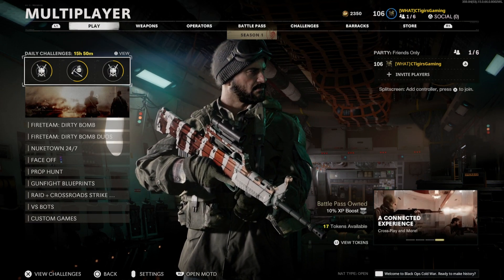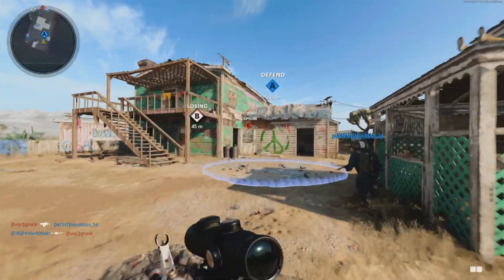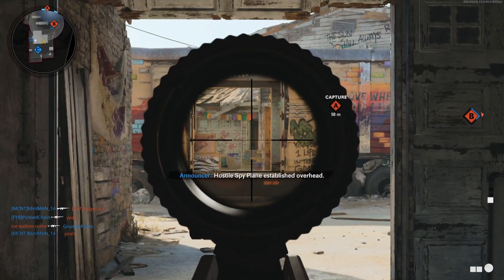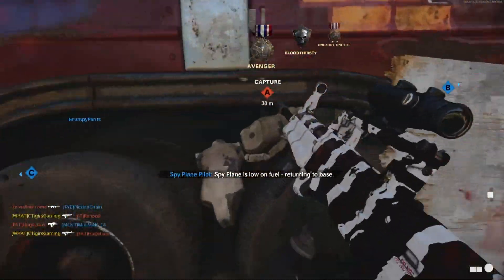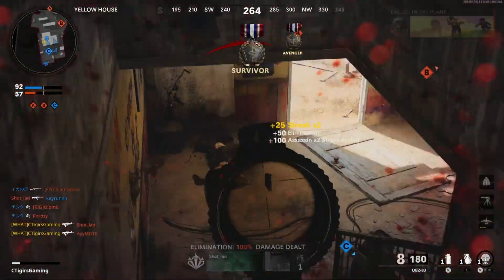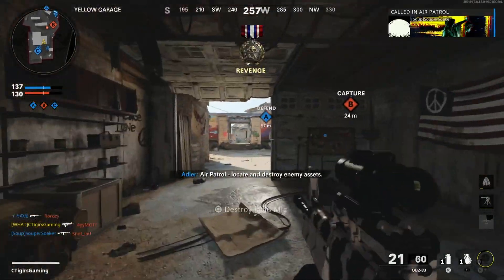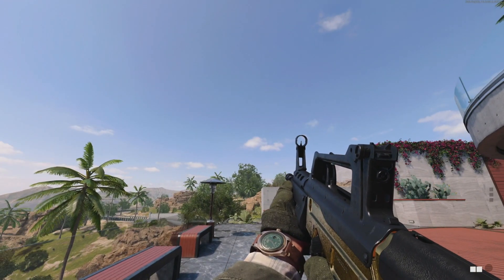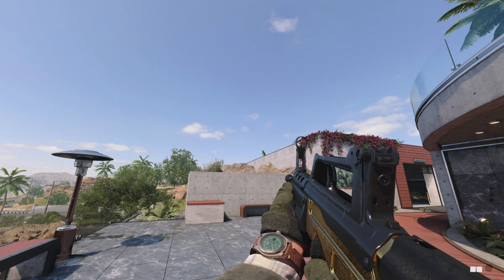I UNLOCKED GOLD QBZ-83 BUT ITS TRASH! Road to Dark Matter - Black Ops Cold War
I unlocked Gold QBZ-83 but its trash! Road to Dark Matter - Black Ops Cold War. Our journey to unlocking Dark Matter continues as I unlocked Gold QBZ-83 but its trash. Unlocking Gold QBZ-83 in Black Ops Cold War is disappointing. Call of Duty Black Ops Cold War I unlocked Gold QBZ-83 but is trash. The Road to Dark Matter in Black Ops Cold continues with the Gold QBZ-83 but it's not what you think it is. I Unlocked Gold QBZ-83 in the Road to Dark Matter in Black Ops Cold War but unfortunately it's trash. Unlocking Gold Camo for the QBZ-83 in Black Ops Cold War Road to Dark Matter. We unlock another gold weapon this time is the QBZ-83 as we make our way to unlocking the Dark Matter Camo in Black Ops Cold War.

👍 for more Call of Duty Black Ops Cold War Road to Dark Matter Gold QBZ-83